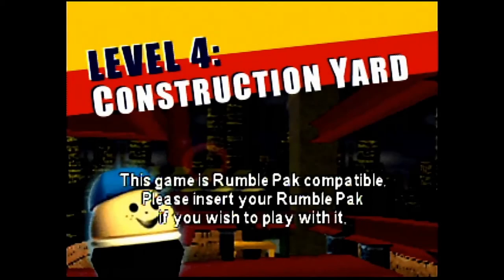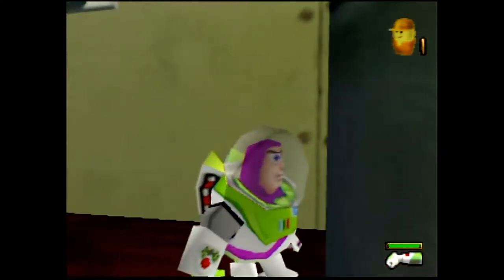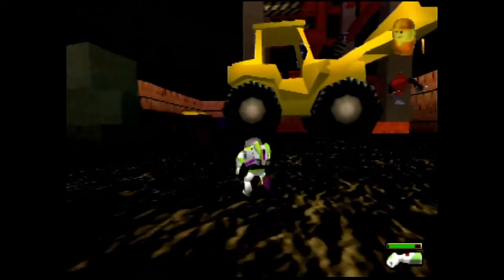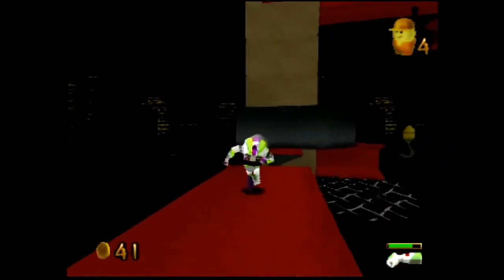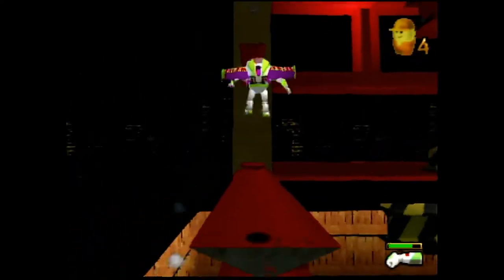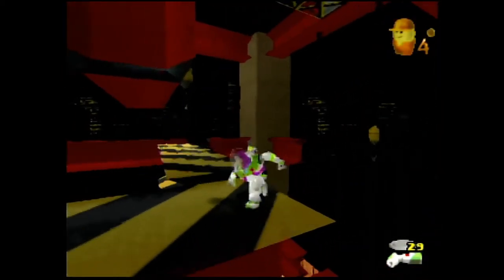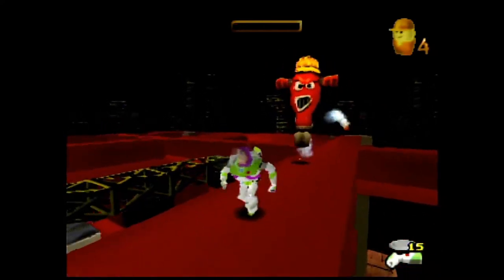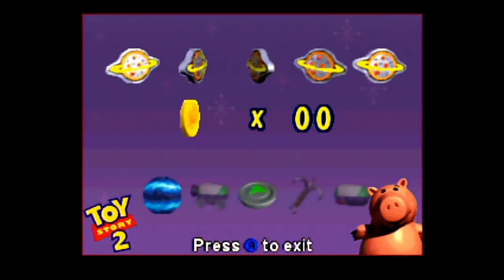Gamemaster 909 Plays Toy Story 2: Buzz Lightyear to the Rescue [N64]: Part 3 - Construction Yard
On this episode of Gamemaster 909 Plays Toy Story 2: Buzz Lightyear to the Rescue, Gamemaster 909 plays through the level Construction Yard!